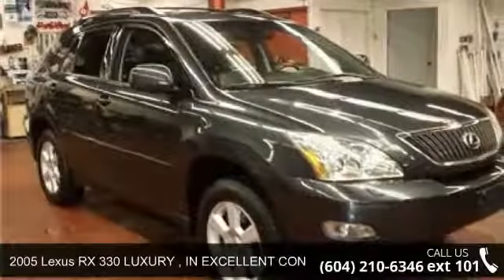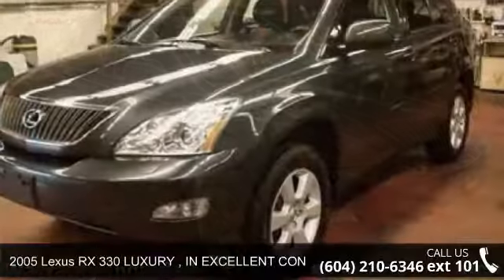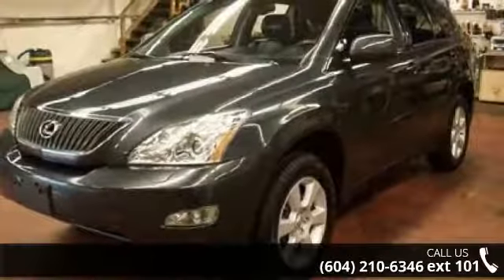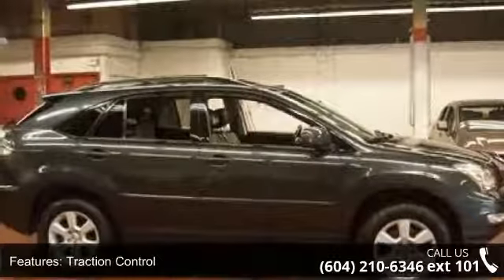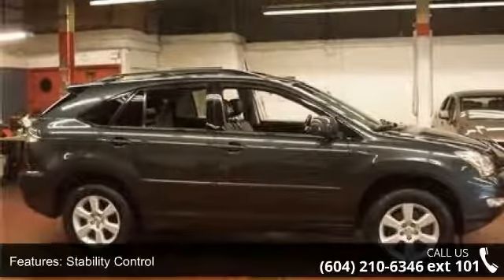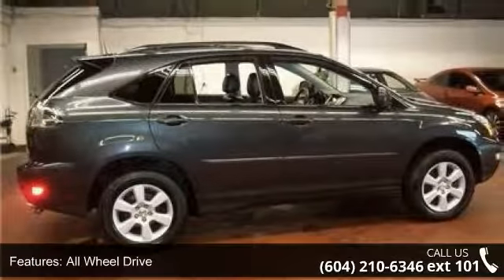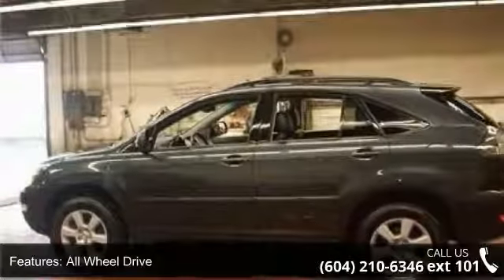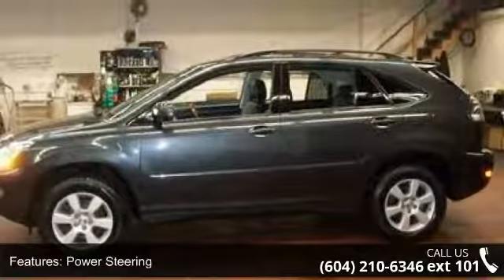2005 Lexus RX 330 LUXURY , IN EXCELLENT CONDITION - Kaban...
2005 Lexus RX 330 LUXURY , IN EXCELLENT CONDITION Condition: Used Mileage: 185967 Exterior Color: Gray Doors: 4 Stock: KL044204 Cylinders: 6